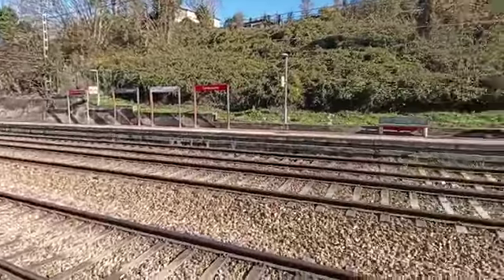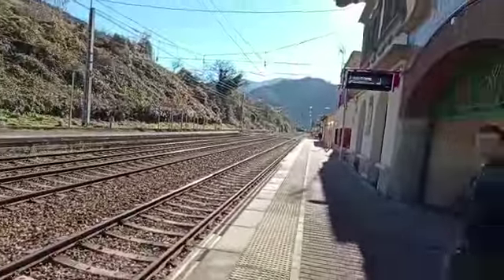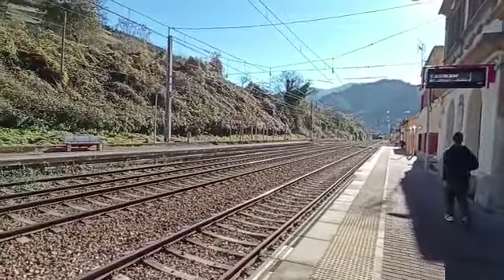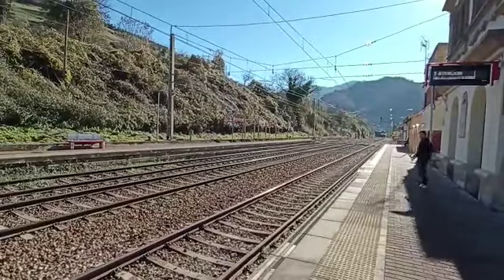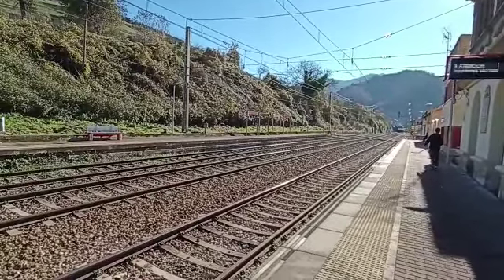cruce de doble 335 de captrain con tramesa al musel con renfe 251 con tren de alambrón